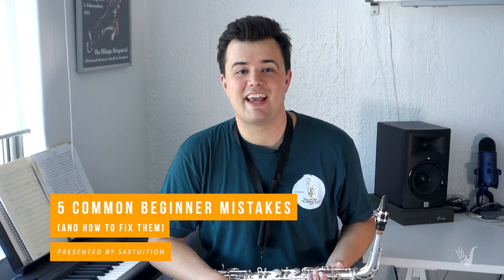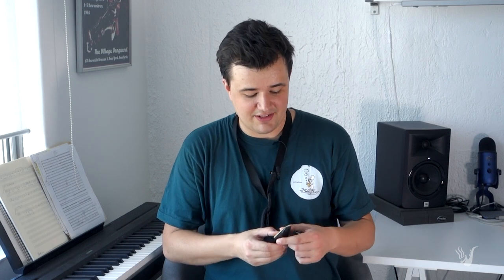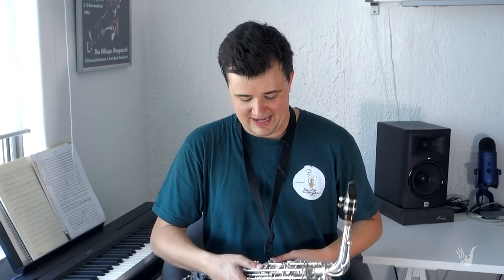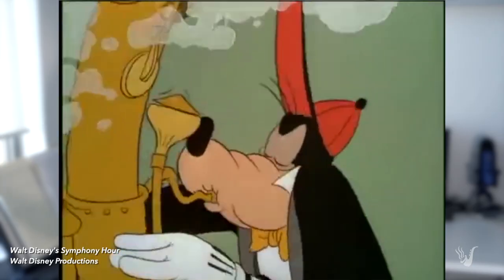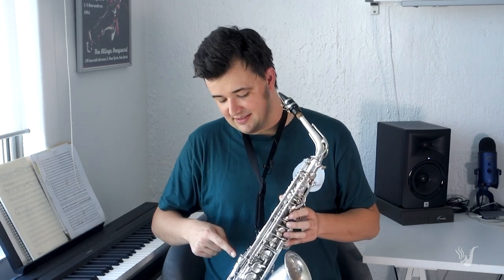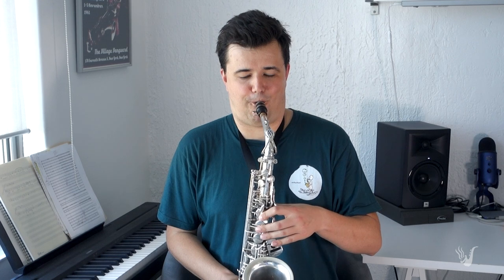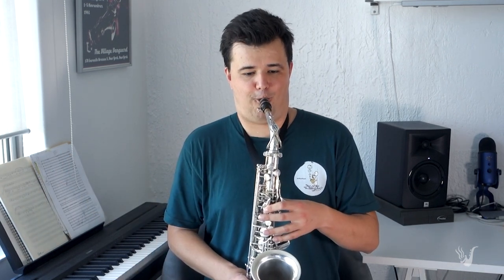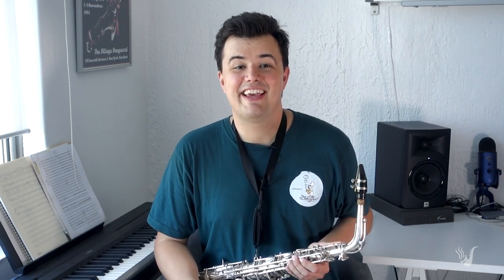5 Common Beginner Saxophone Mistakes (And How To Fix Them!) - SaxTuition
In this video, I look at 5 of the most common mistakes that beginners make when learning the saxophone, and give you tips on how to fix them. I've purposely chosen mistakes that are reasonably easy to fix, so I hope you get a lot out of this video!

The tips I give are:

1. How to set up the reed and ligature on the mouthpiece correctly.
2. How to properly adjust your neckstrap before playing saxophone.
3. Why to avoid puffing out your cheeks while playing.
4. Why to avoid leaning on the palm and side keys.
5. Tips on properly breathing and tonguing notes on the saxophone.

ALTO SAXOPHONE

TENOR SAXOPHONE

SOPRANO SAXOPHONE